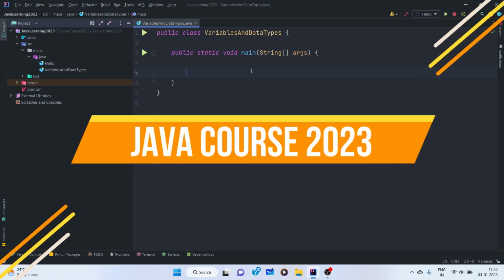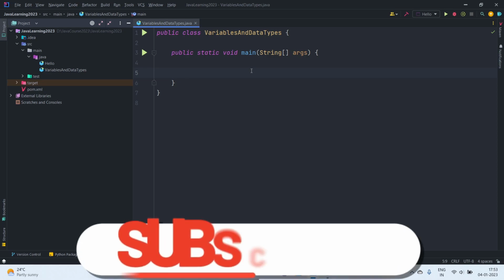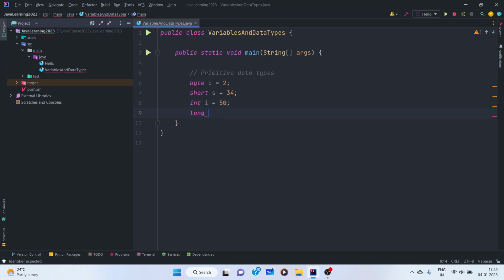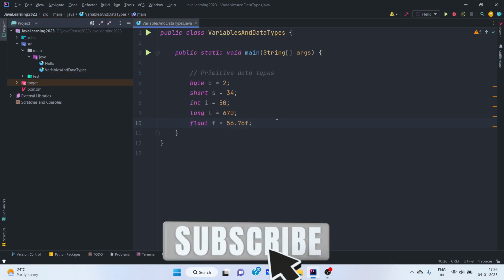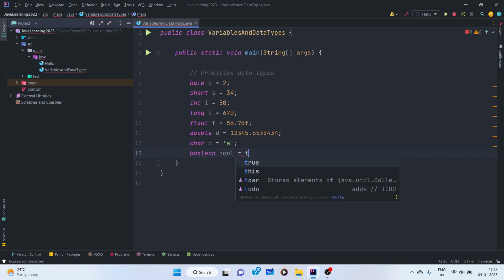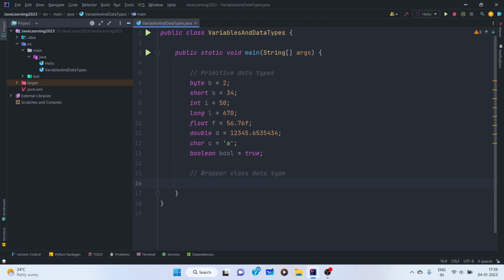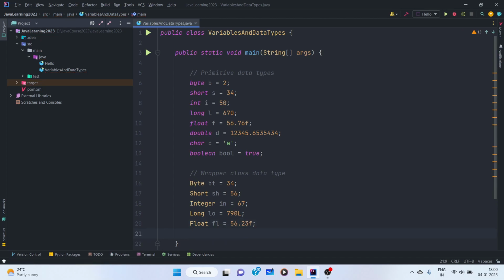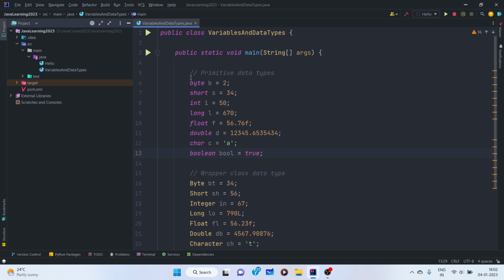VARIABLES AND DATA TYPES | Primitive and Wrapper Types | Happy New Year Java Course 2023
In this video, we will understand about what is variables, and what are the different data types in Java. We will understand using examples.